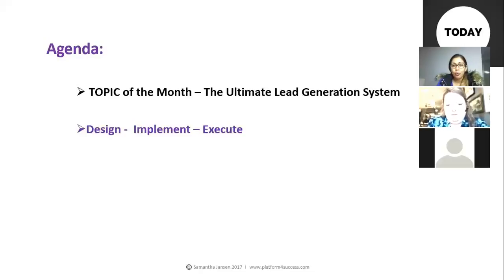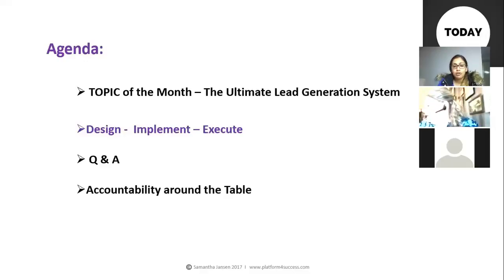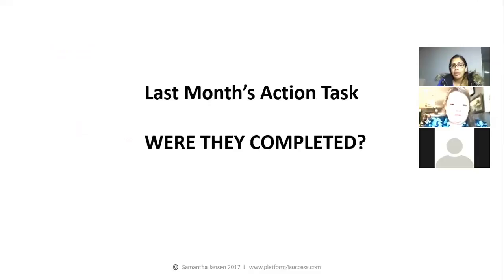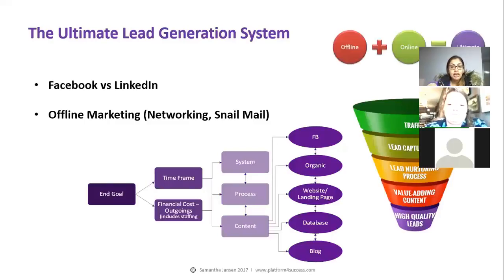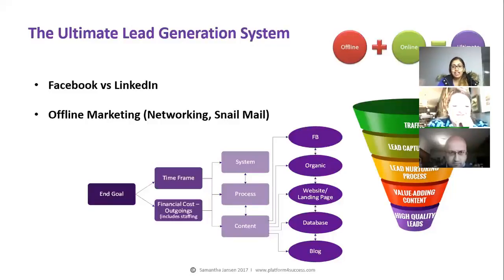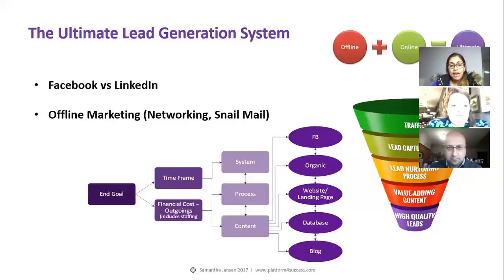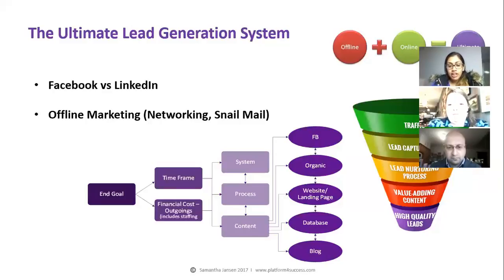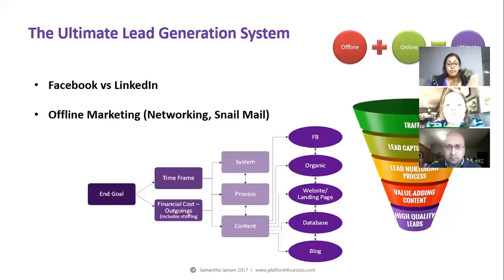Sales & Marketing Mastermind (June 2017)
This month's topic - The Ultimate Lead Generation System